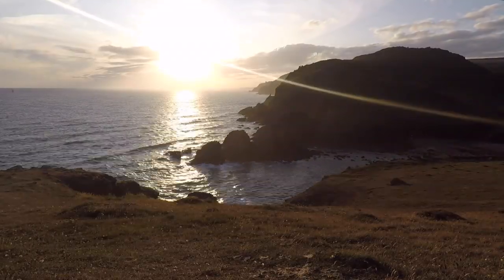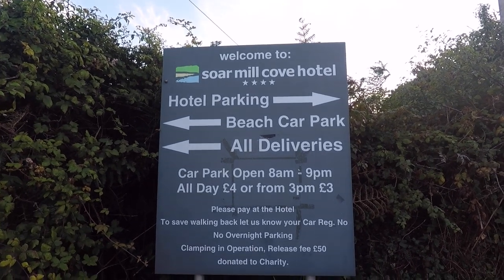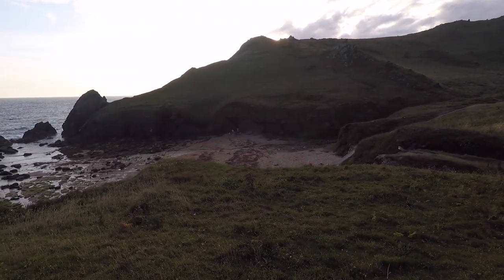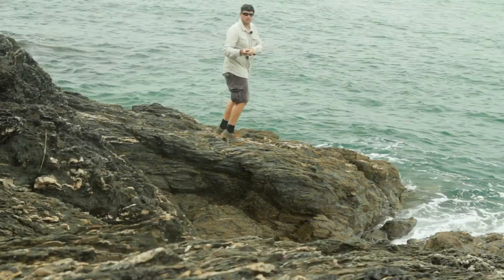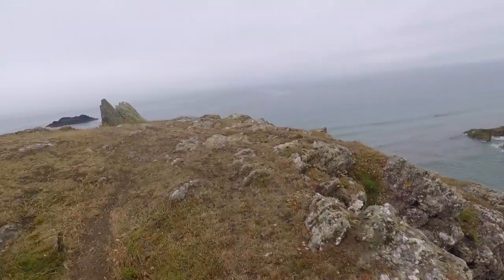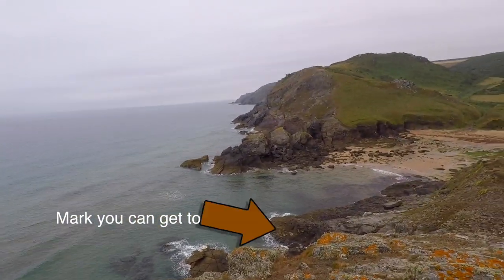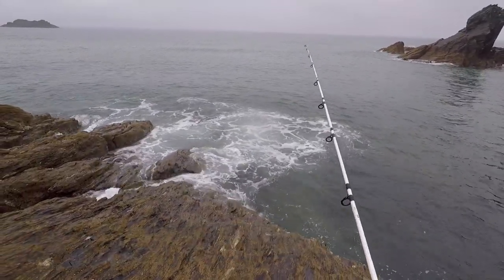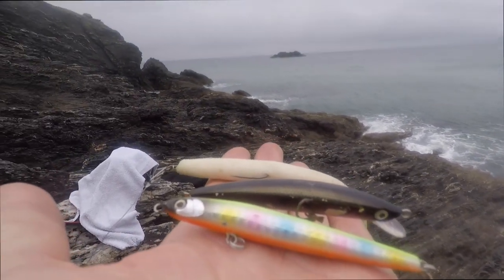Sea Fishing Mark- South Devon Soar mill cove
Heres a short guide to Sea fishing at Soar mill cove on Devons rocky coastline near salcombe
Be carefull on the high cliffs here !
The Zonk im always banging on about can be found here.

Here are the 6 or 7 Lures for Bass I won’t be going without on every lure trip this Year. Everyone has their favourites but I think these should be a great starting point to anyone new to lure Angling  for Bass.

Shimano Candy - Maybe try eBay usually out of stock

Im on all the social media please come and say hi !